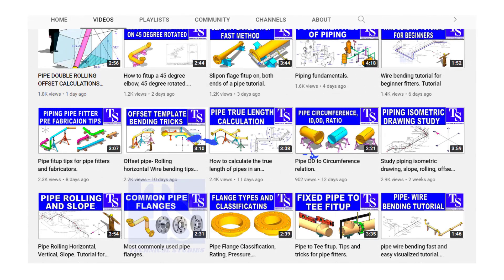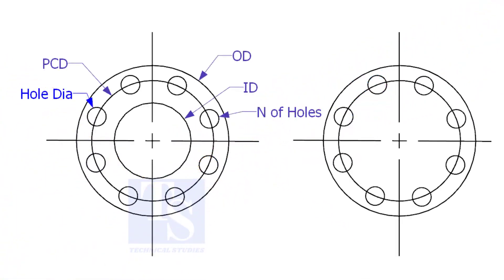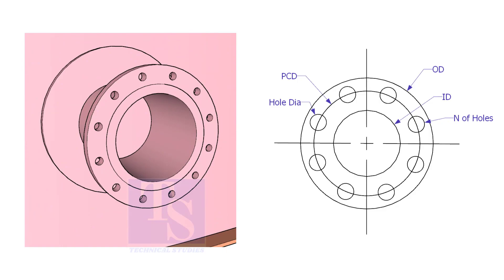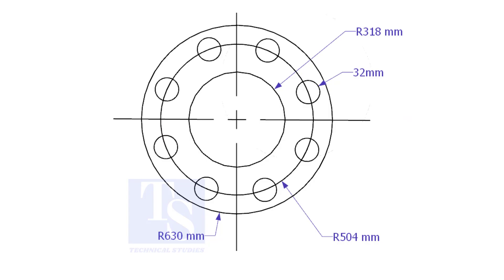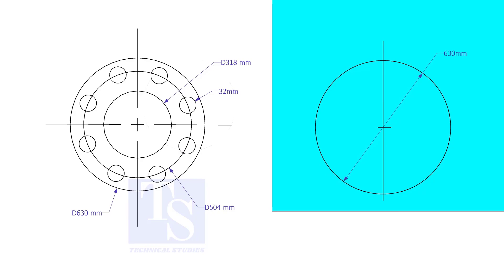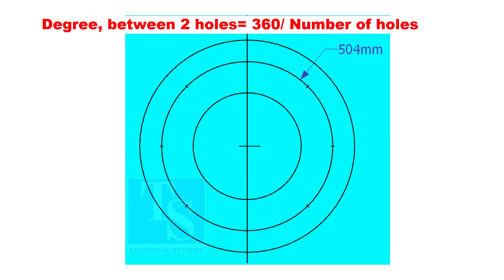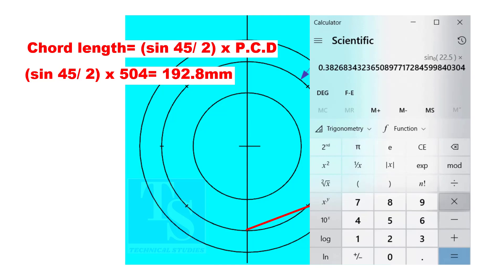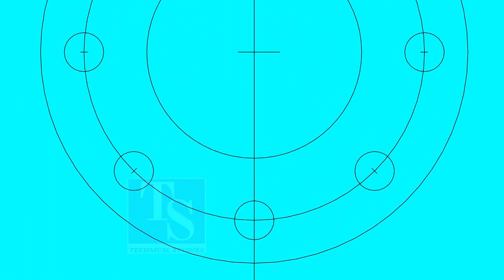Plate Flange Marking, Fabrication free Tutorial